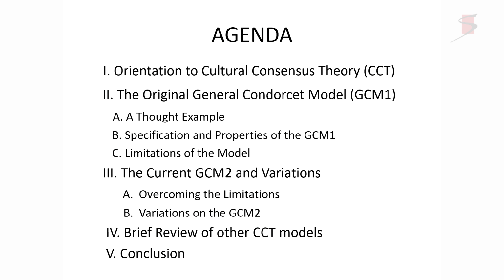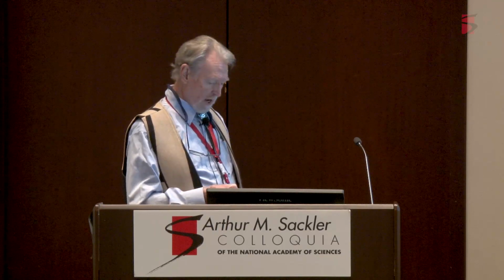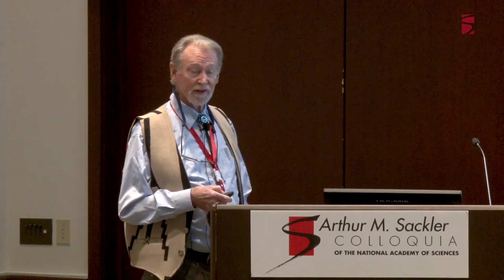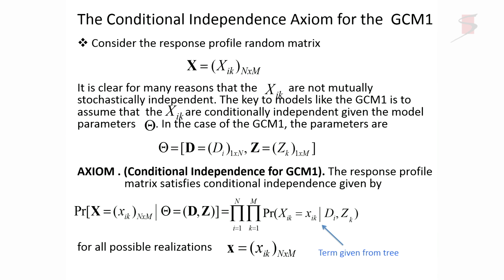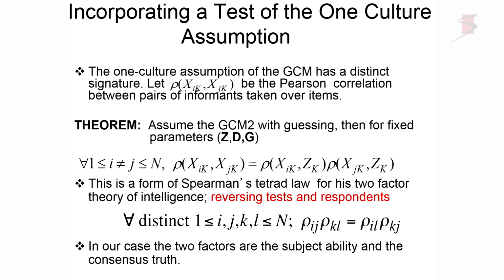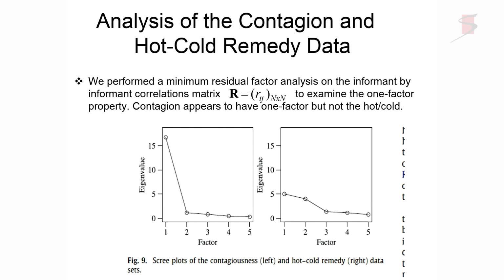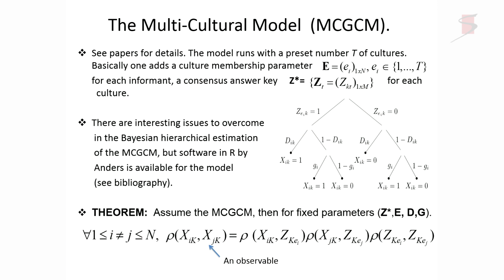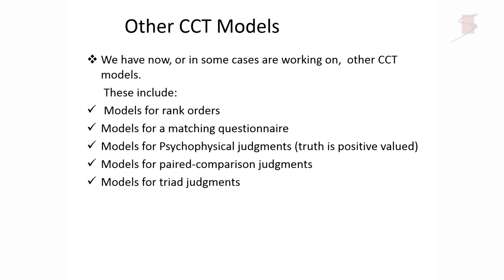WILLIAM H BATCHELDER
This video is from the National Academy of Sciences Arthur M. Sackler Colloquium Pressing Questions in the Study of Psychological and Behavioral Diversity held Sept 7-9, 2017 at the Beckman Center in Irvine, CA.